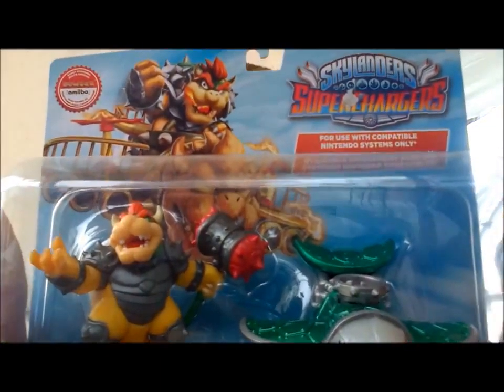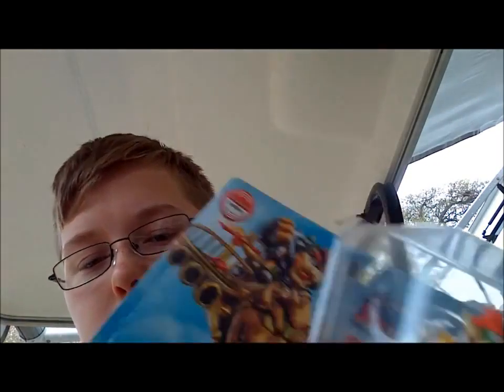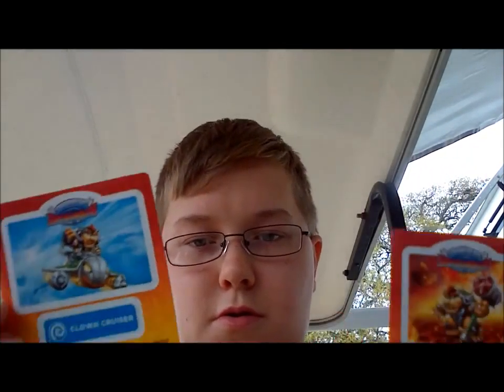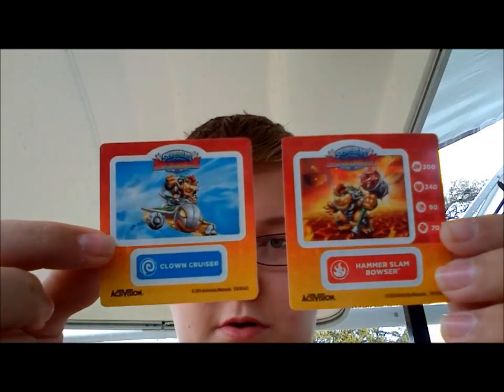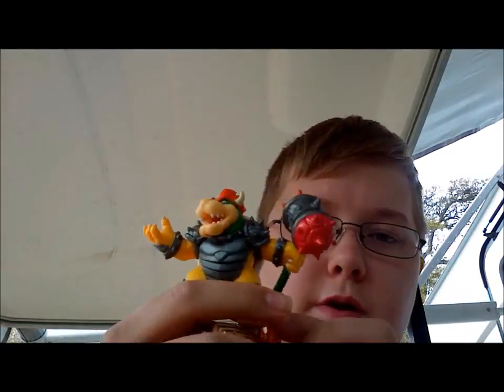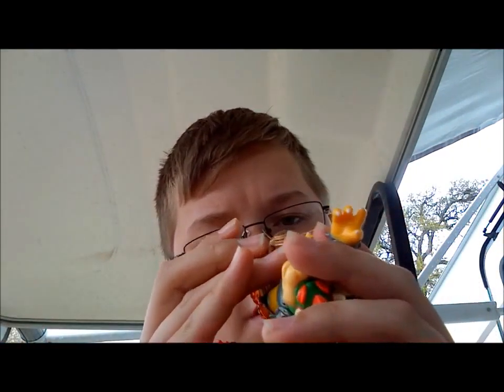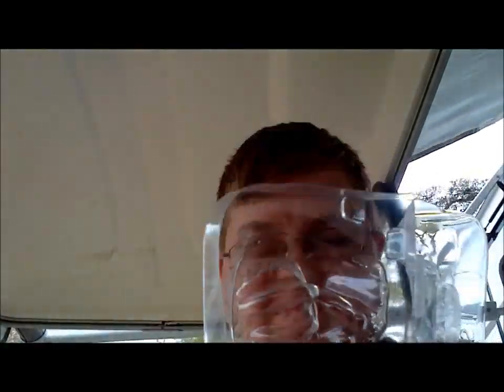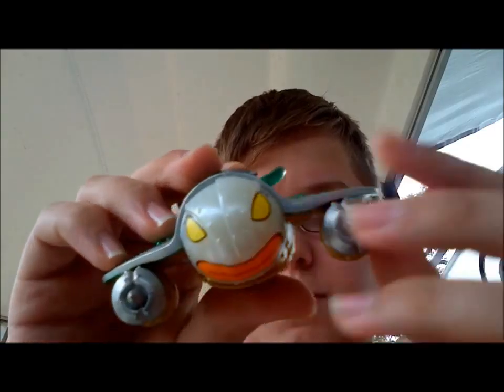Hammer Slam Bowser Skylander Amiibo Unboxing! Easter Special!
I ordered the Hammer Slam Bowser Skylander Amiibo figure back on March 3, which was Skylanders day. I found out a bunch of stuff was marked down 50% off, and I thought it was a great time to get the Bowser figure, because DK and Bowser were so expensive, about $25. I asked my mom if she could get it for me, and she ended up paying only the price of a regular Amiibo! I told her to save it for my birthday, but I ended up getting it for Easter. Happy Easter everyone!!